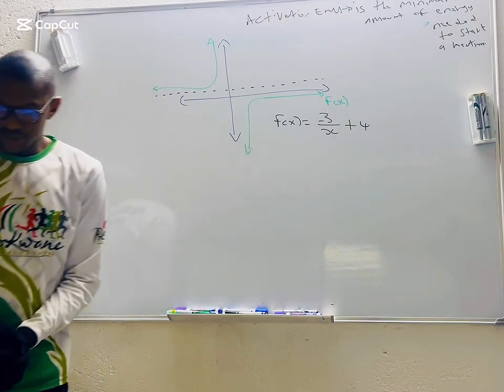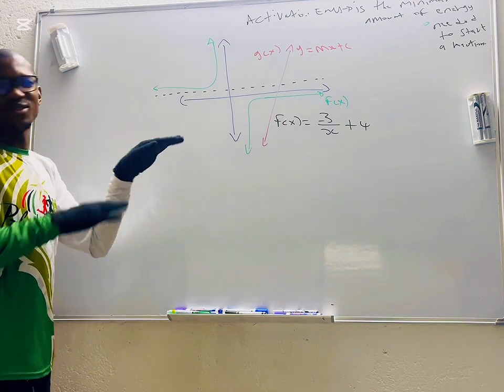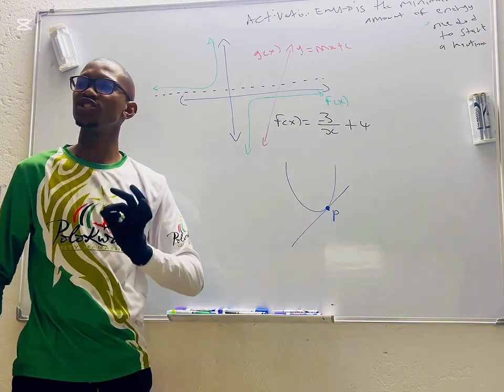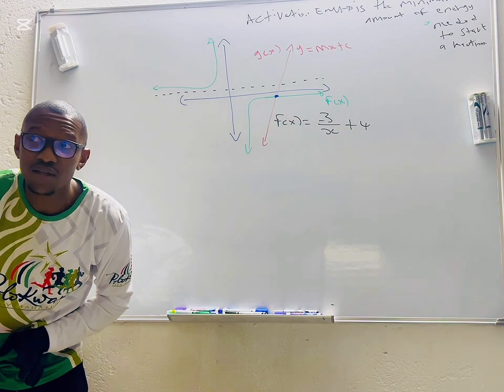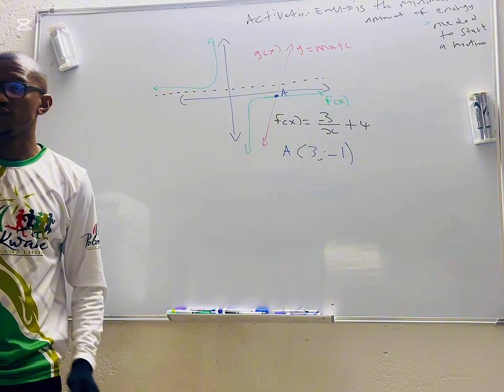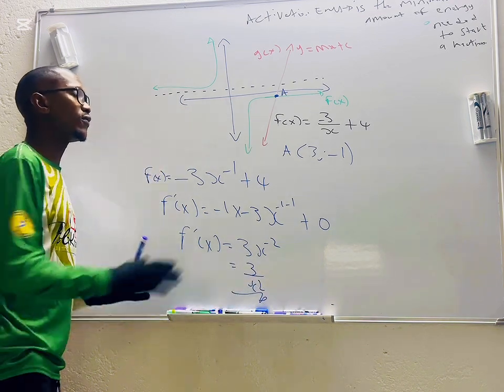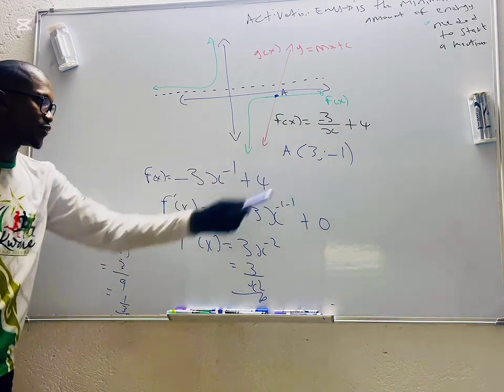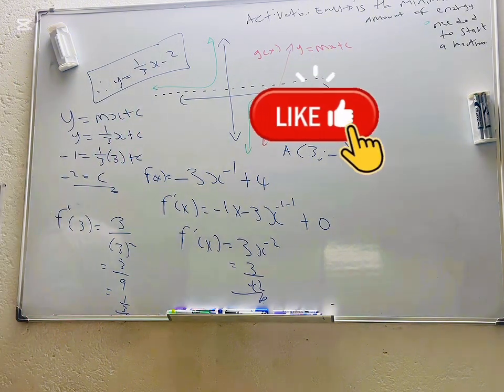Are You a Tangent or a Secant ??👨🏻‍🏫🔥🫶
Greetings 👋 fam✨, we’re back again with Are you tangent or secant question problem that is part of functions in different papers as it’s applied!

Wish you all enjoy ☺️ the content till the end. Also im really grateful for your support and  love ❤️ 💯🙏🙏. God bless you all 🫶